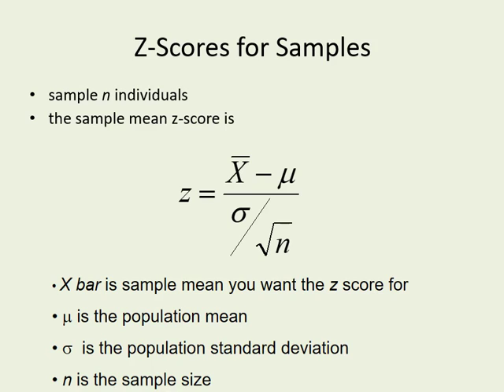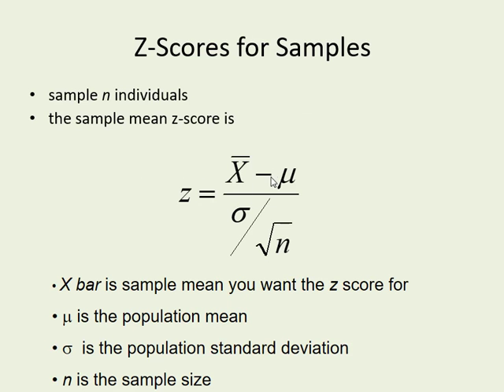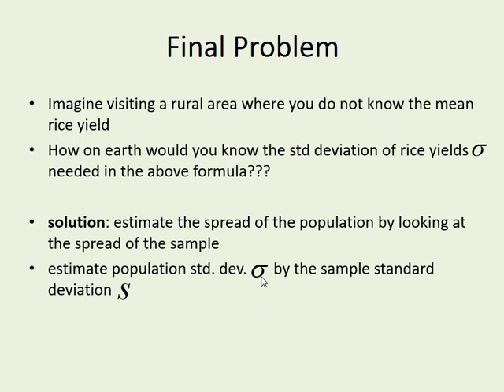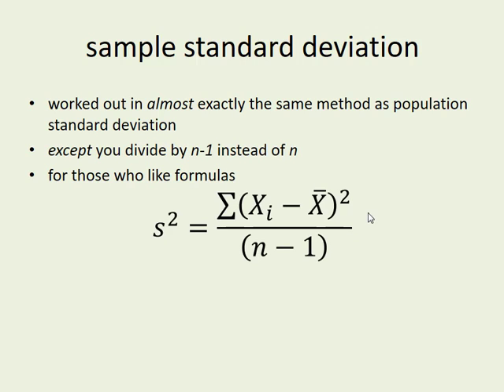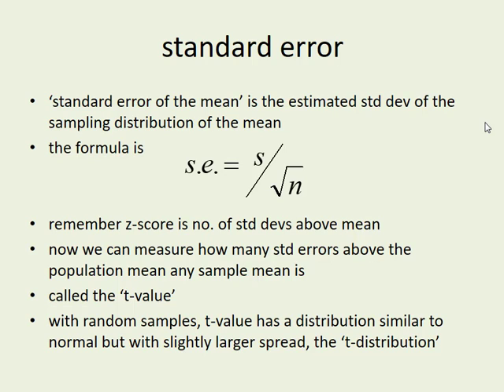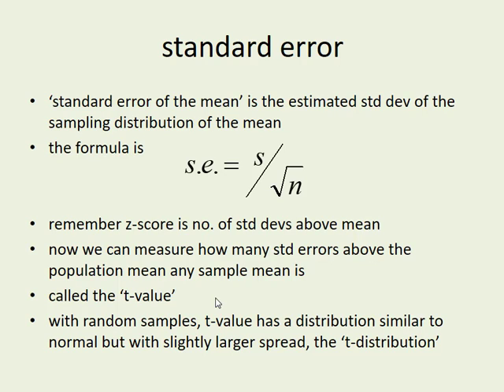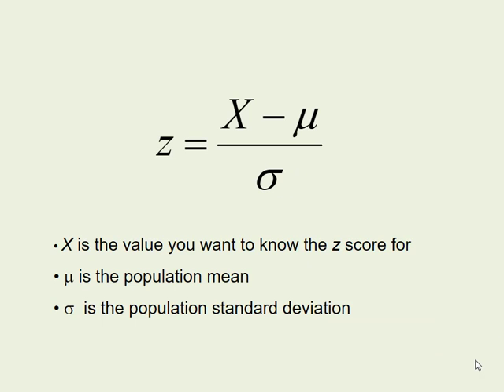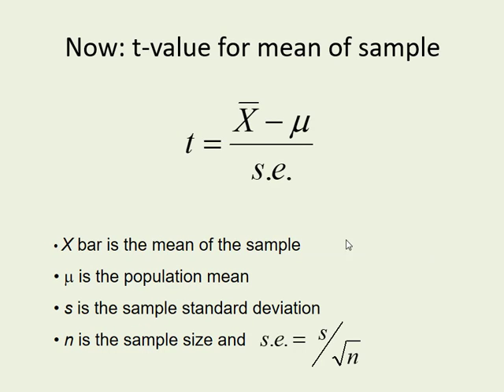qed 4 hyp 8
This video is part of the 'Quantitative Evidence for Development' (QED) module in the School of International Development (DEV) at the University of East Anglia. The lecturer is Dr Rob Grant